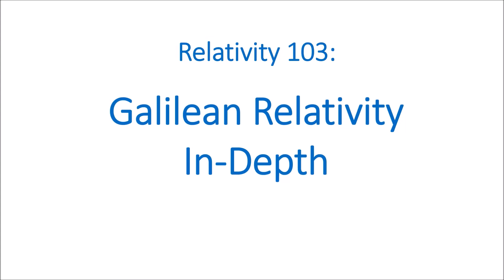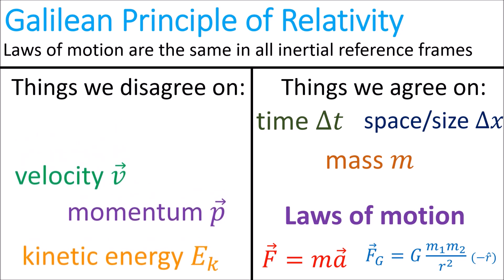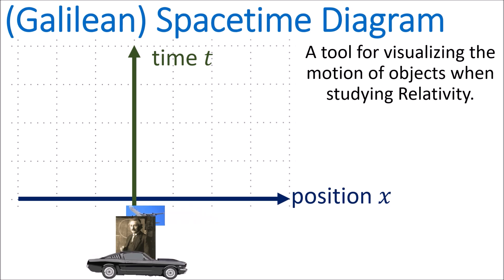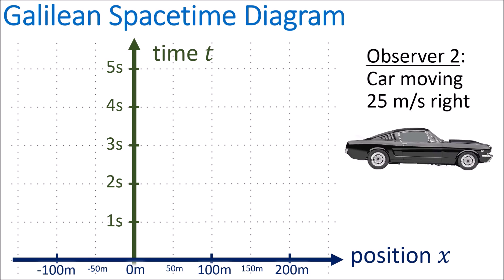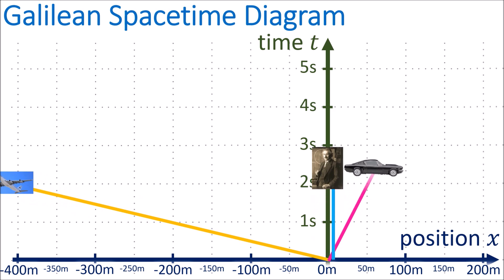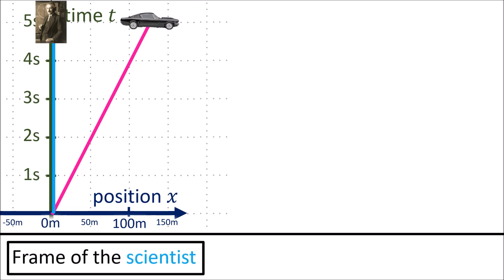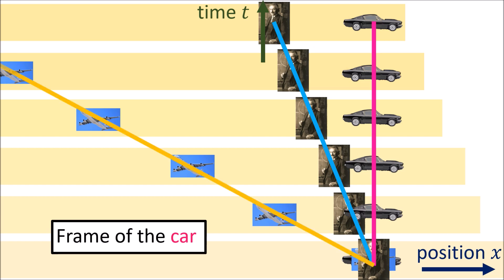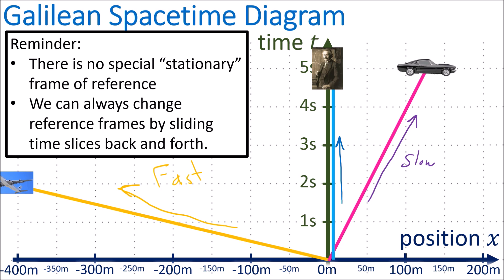Relativity 103a: Galilean Relativity - Spacetime Diagrams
0:00 Inertial Frames
2:00 Spacetime Diagrams
6:50 Visualizing Changes of Frame
8:34 Summary